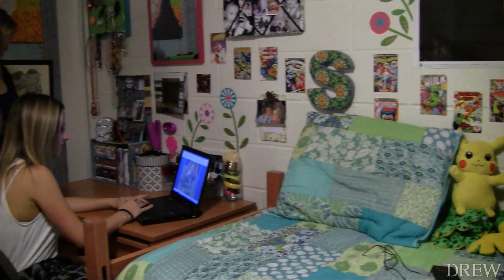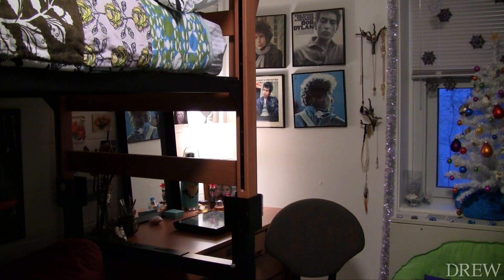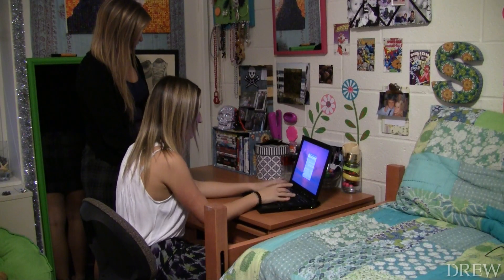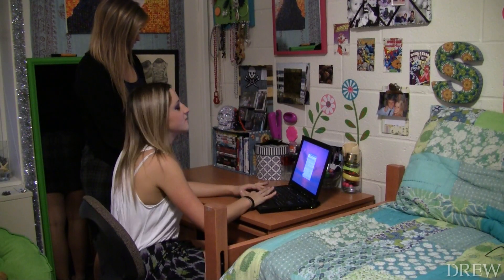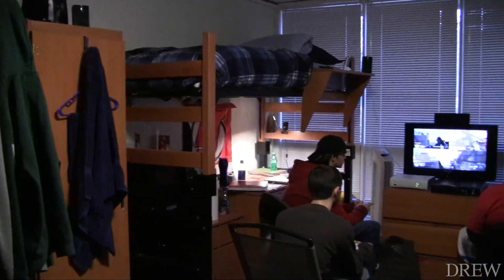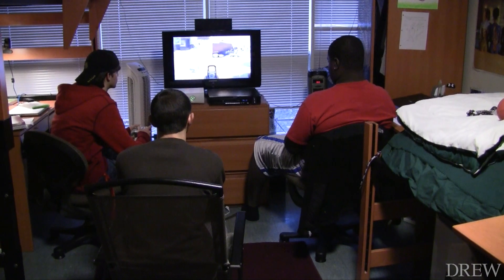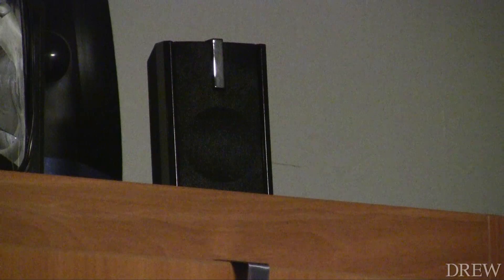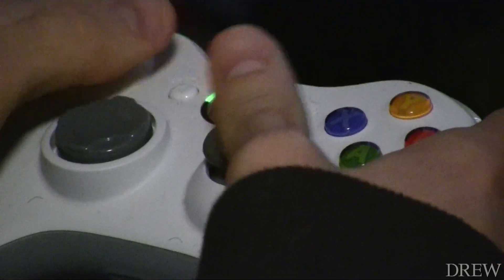Dorm Room Contest Pays Off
More than 100 freshmen competed in the Best Decorated Dorm Room Contest. And as Ted Johnsen reports, it was a win-win situation for everyone.